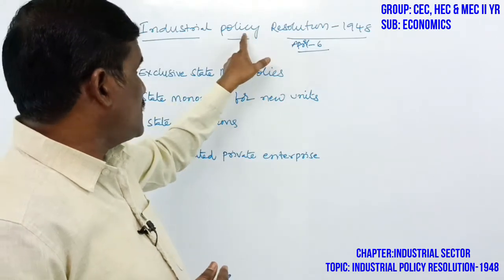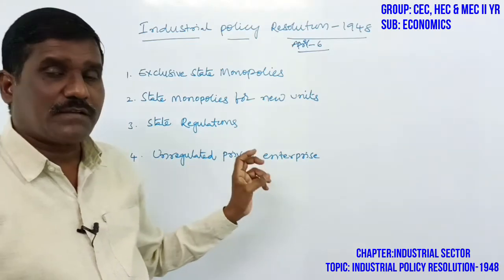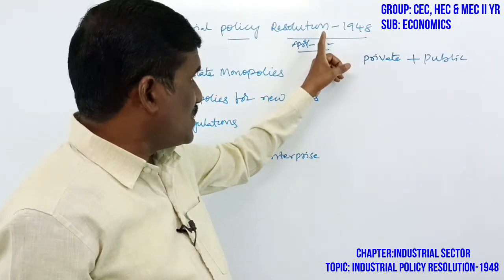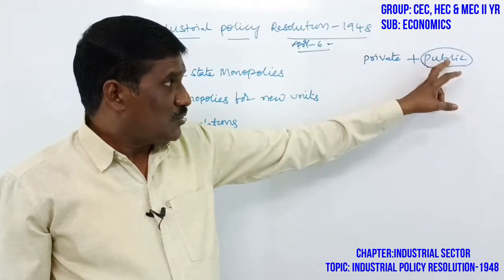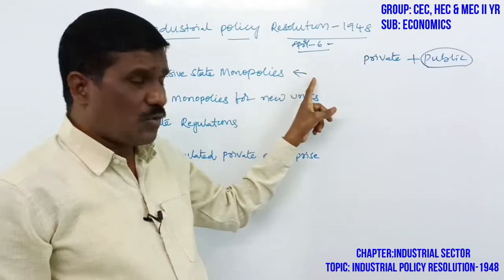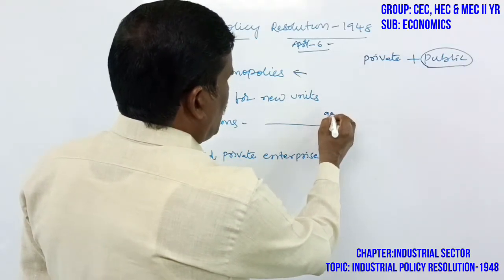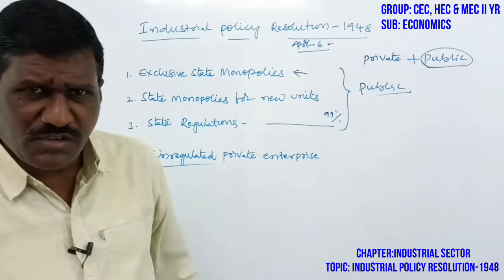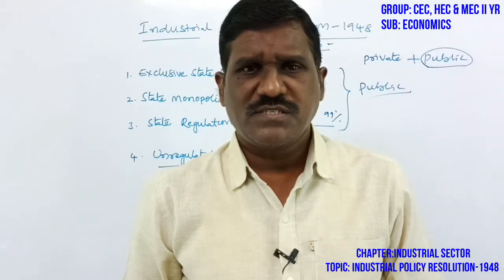INTER II YR ECONOMICS: INDUSTRIAL SECTOR, INDUSTRIAL POLICY RESOLUTION - 1948